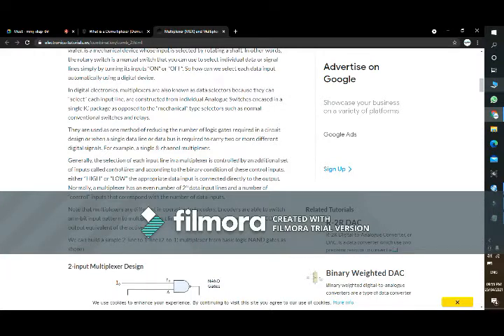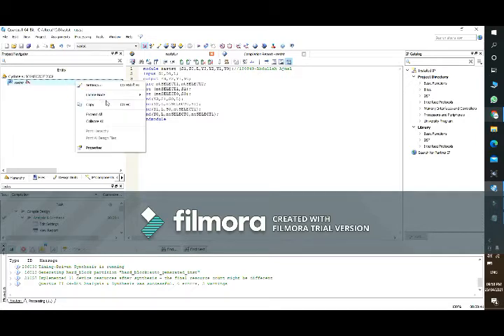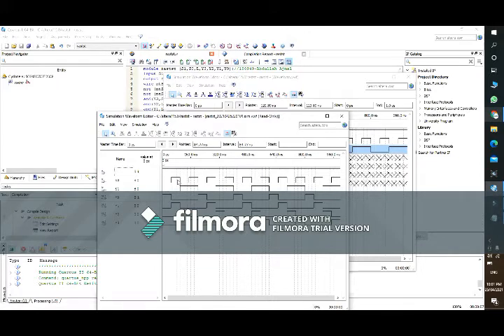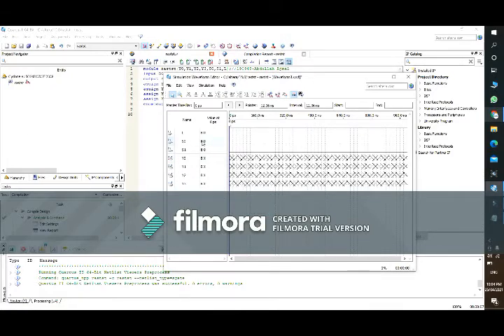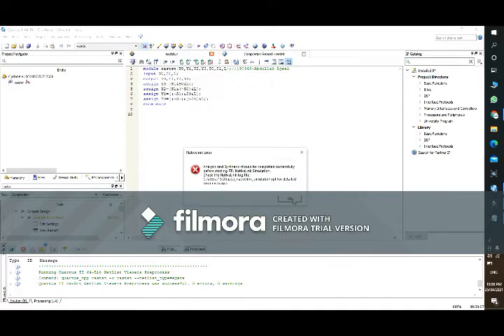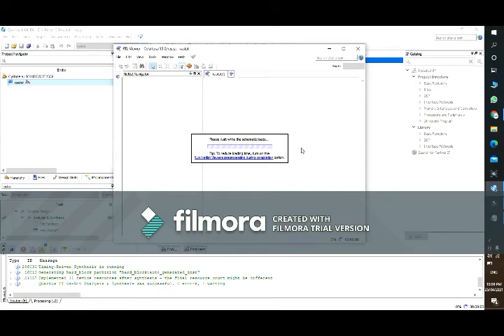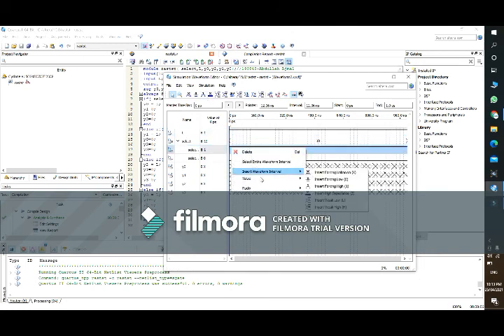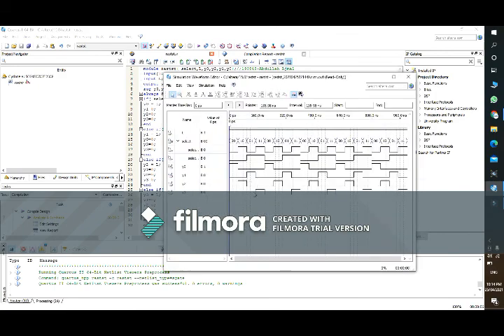DLD LAB#06 Implementation of DEMUX Using Different Logic Design